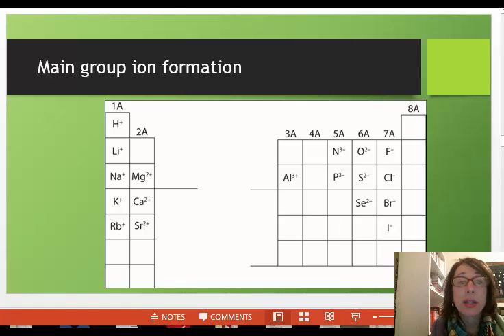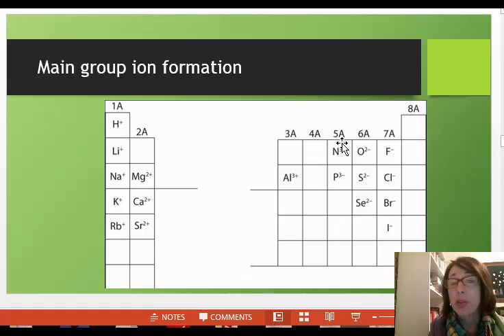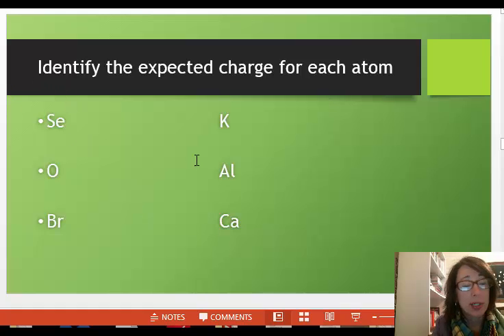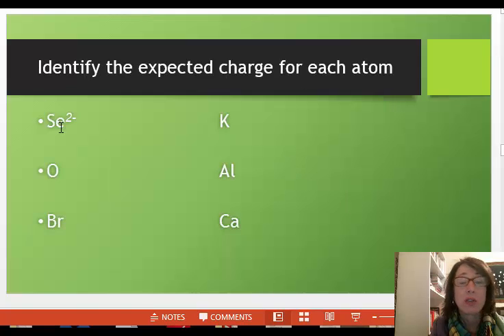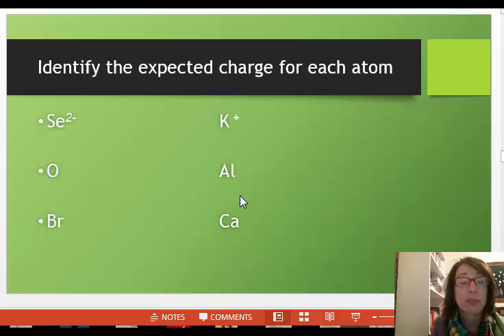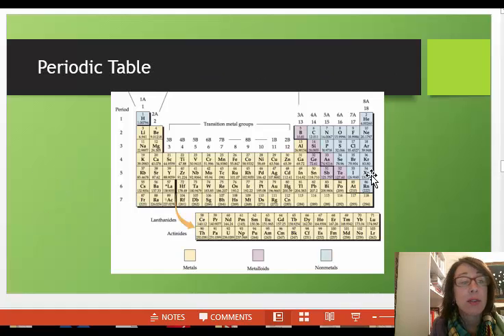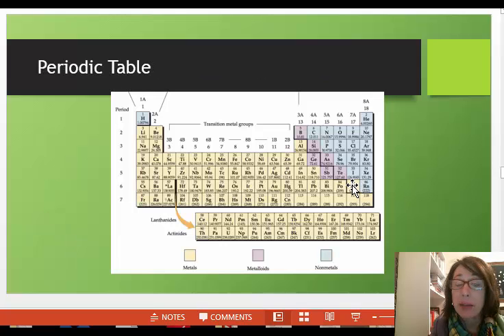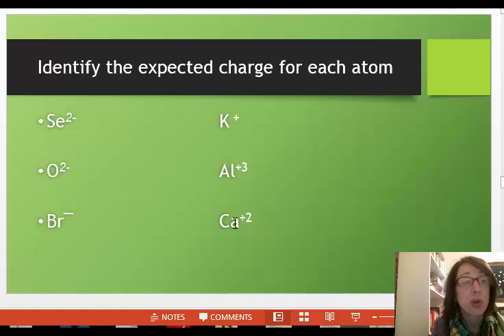CHM 151 SP18 106 Main Group Ions